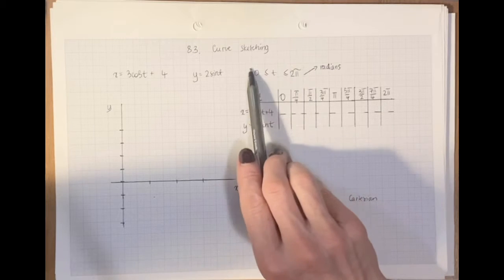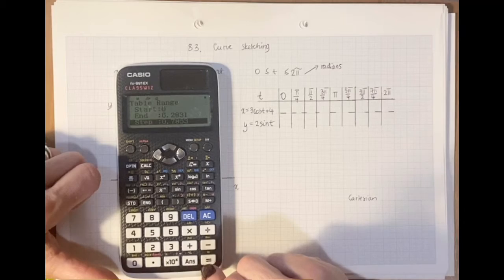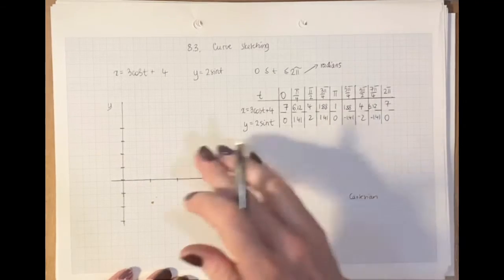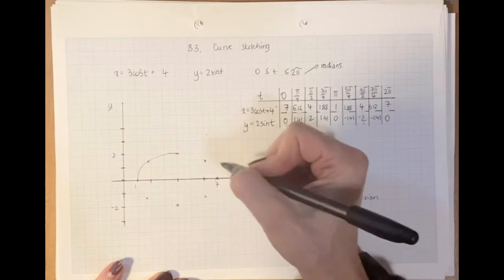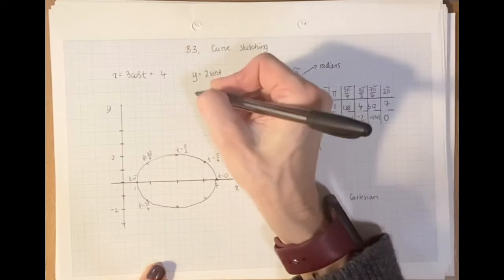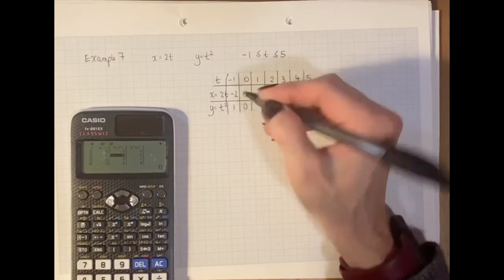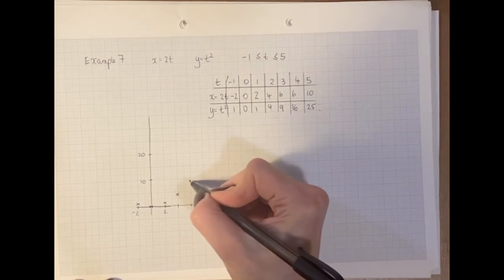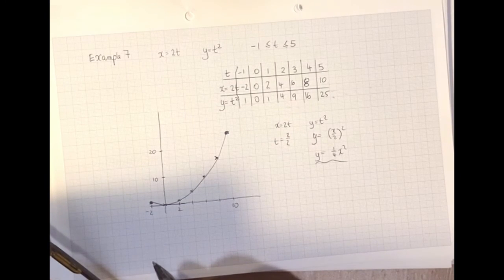Y2 Pure 8C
Sketching parametric curves